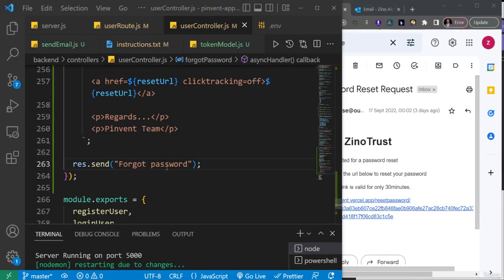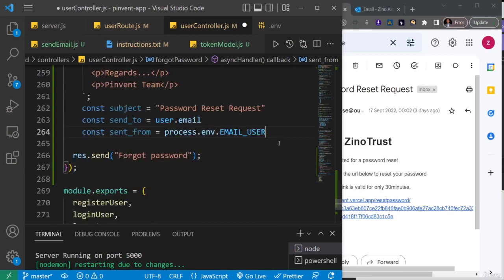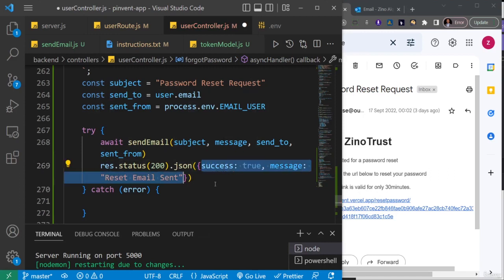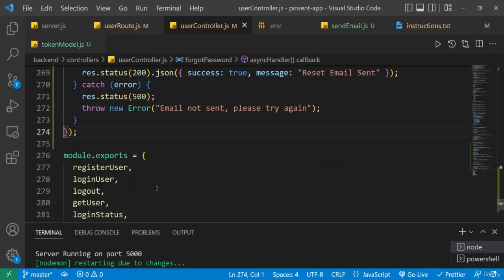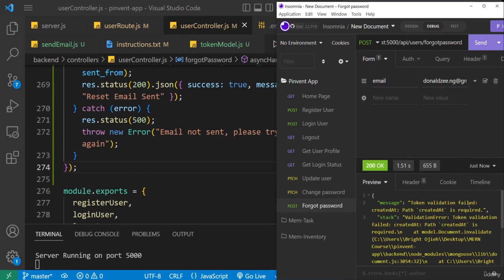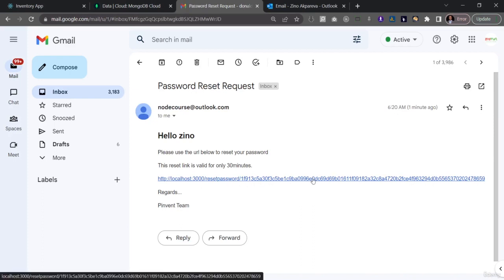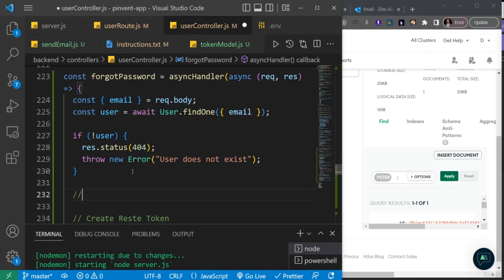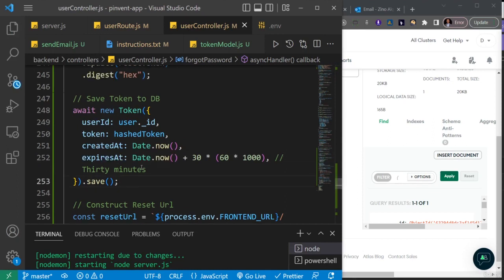29 Forgot Password Controller Function Part 3